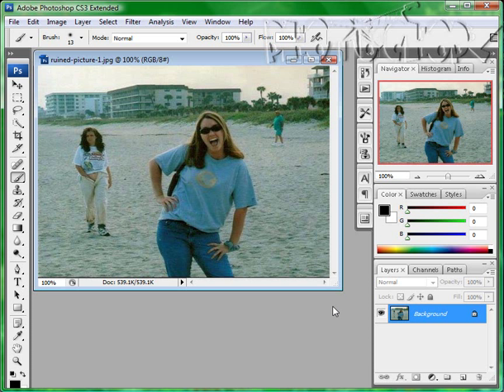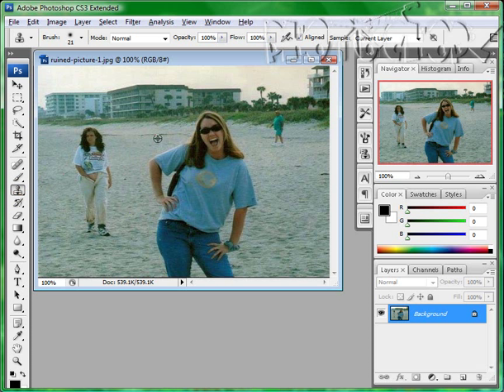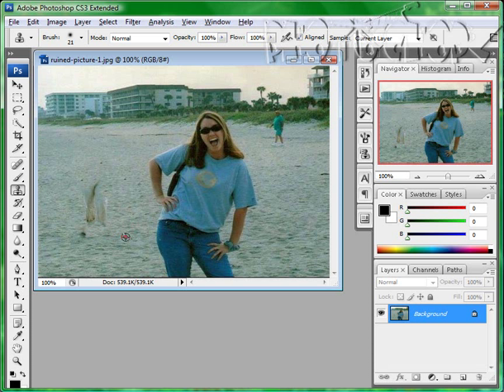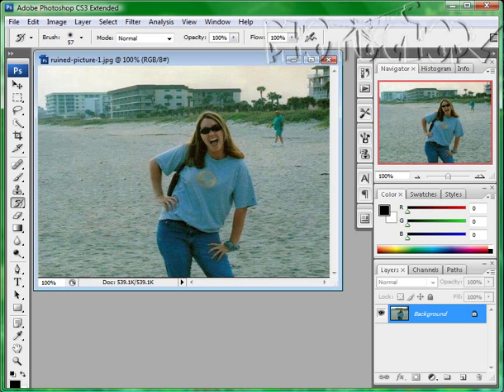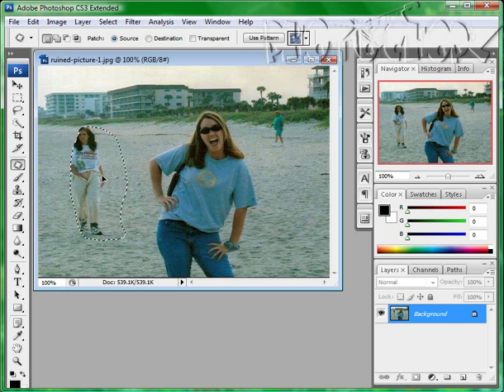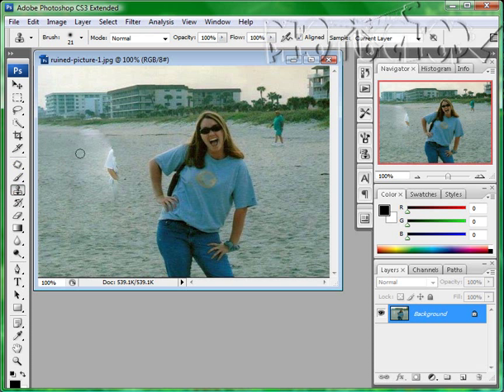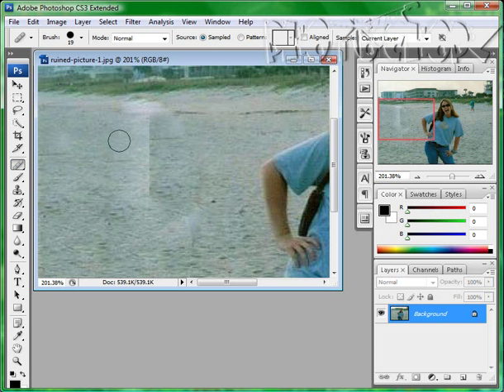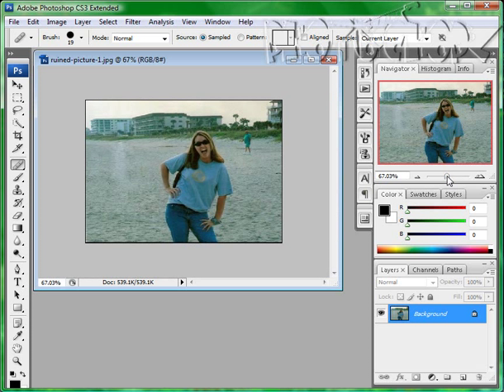Remove a person from a picture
how to completly remove a person from a picture a photoshop tutorial that will help any person acheive the outcome they want